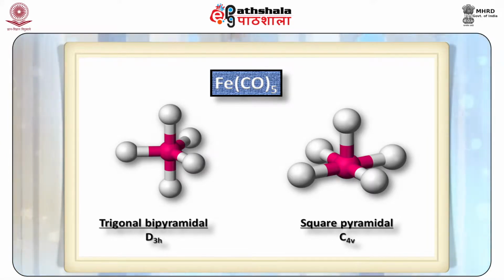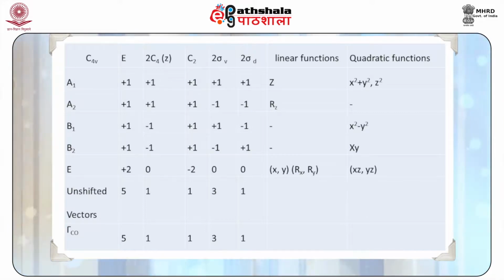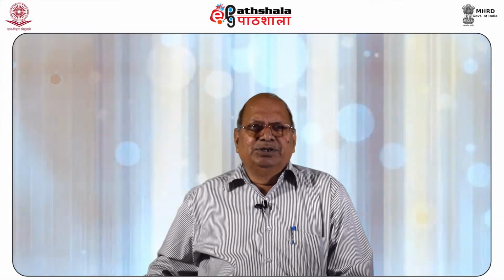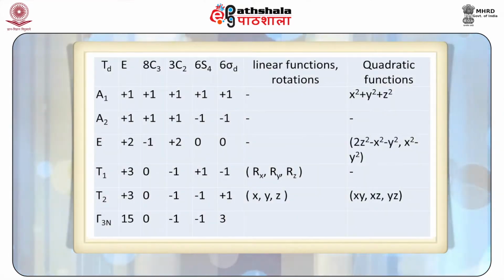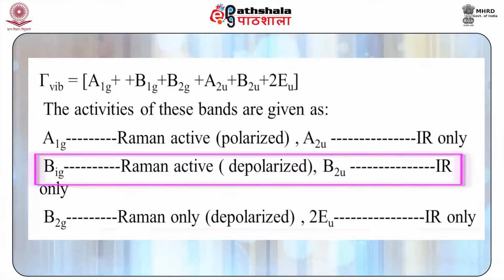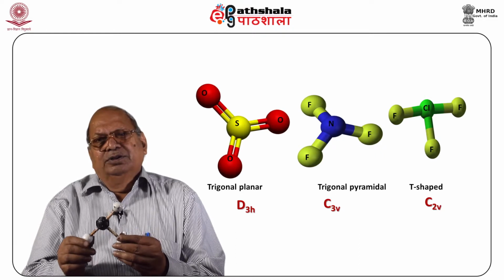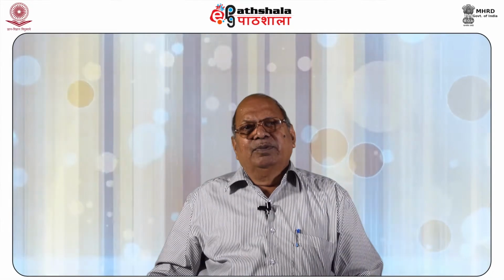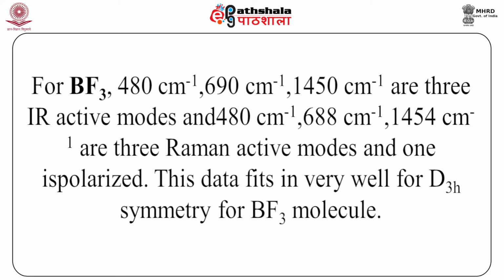Group theory and vibrational spectroscopy: Part-7 (Vibrational modes and geometry of molecules)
Subject: Chemistry
Module: Group theory and vibrational spectroscopy: Part-7 (Vibrational modes and geometry of molecules)
Content Writer: